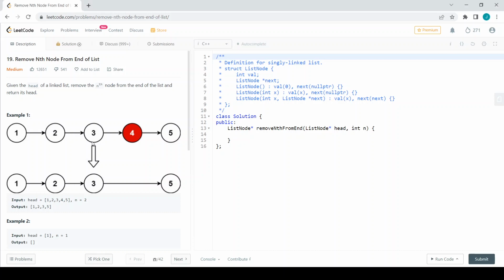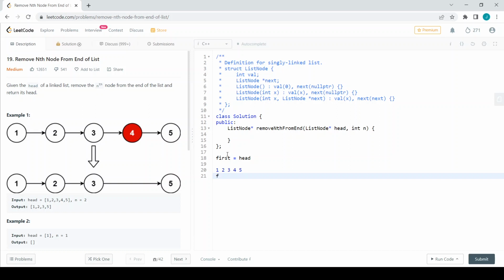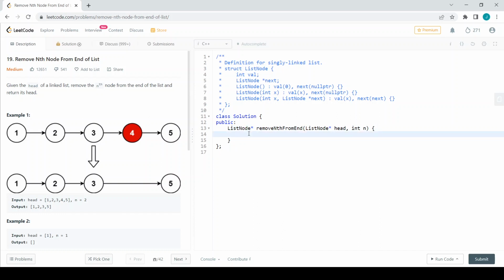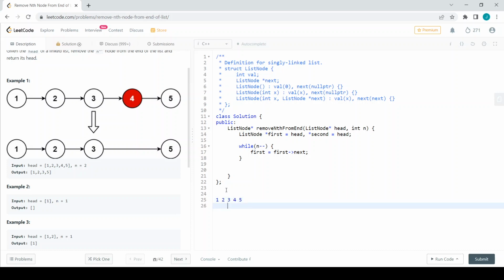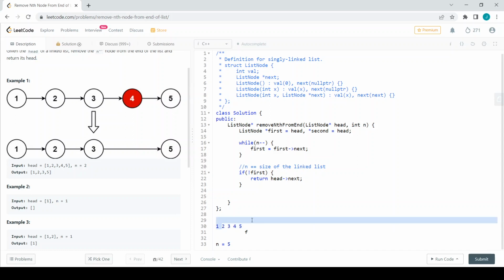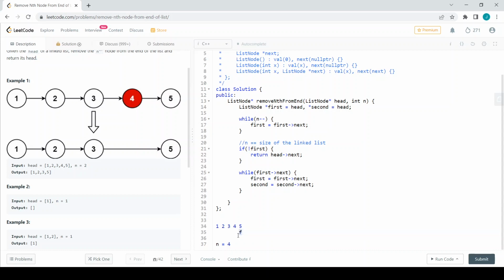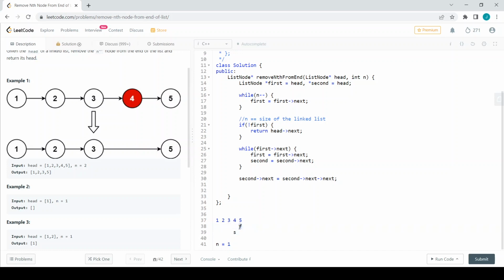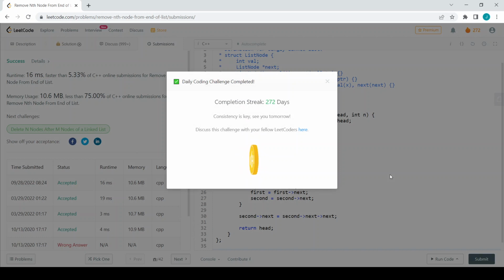19. Remove Nth Node From End of List | LeetCode Daily Challenge